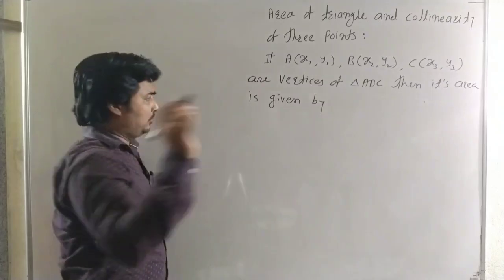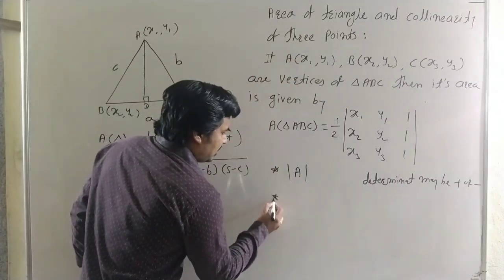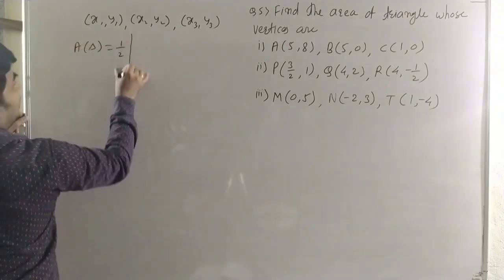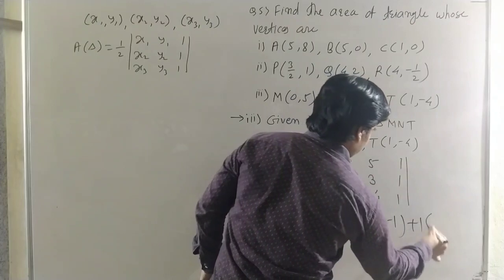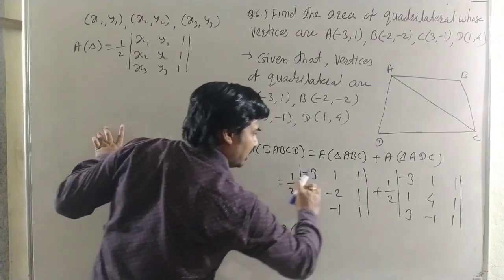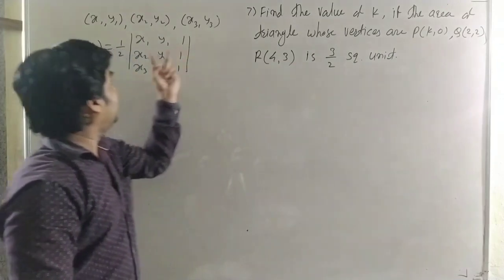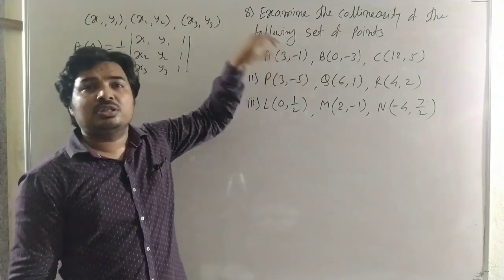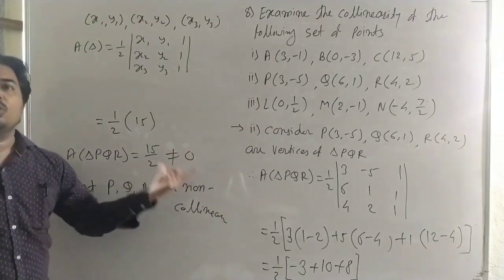Detetminants and Matrices Lec6 : Exercise 4.3 Q5,6,7,8 : Area of Triangle : Collinearity of 3 points